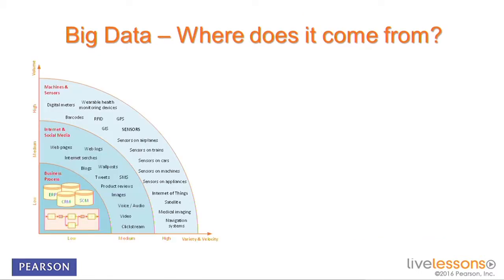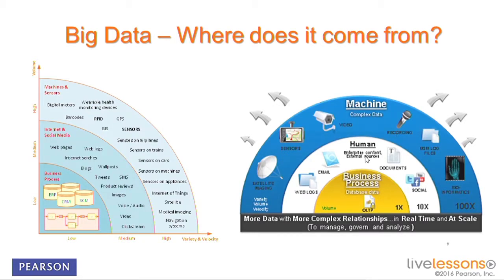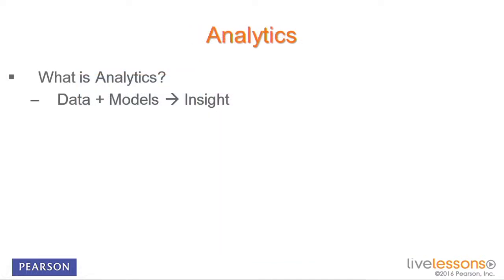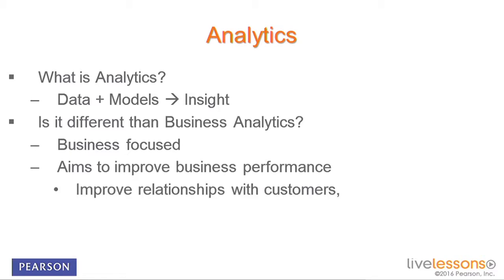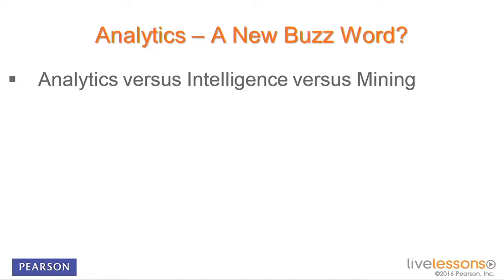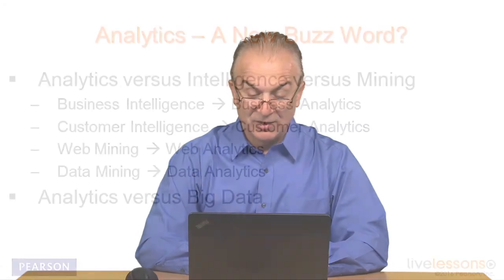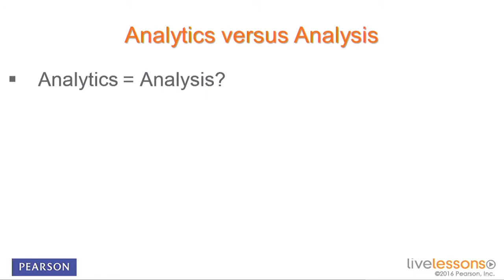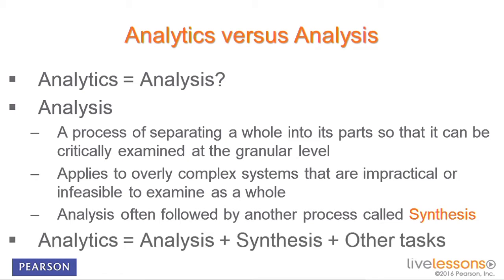03 What Is Analytics and Where Does Data Mining Fit In